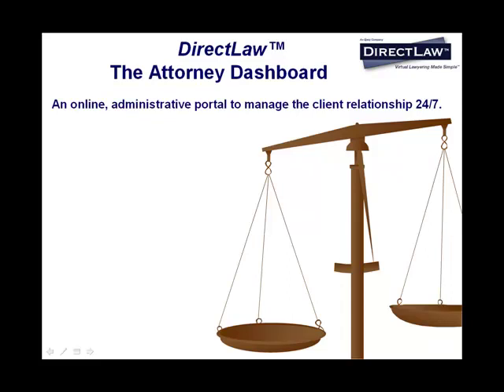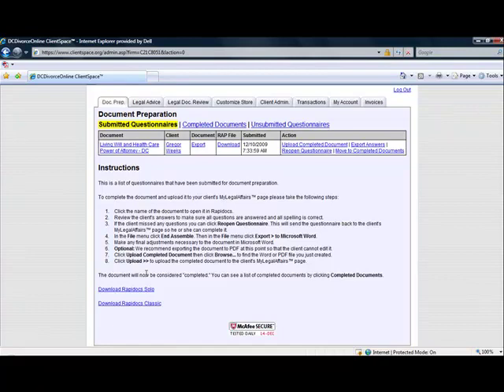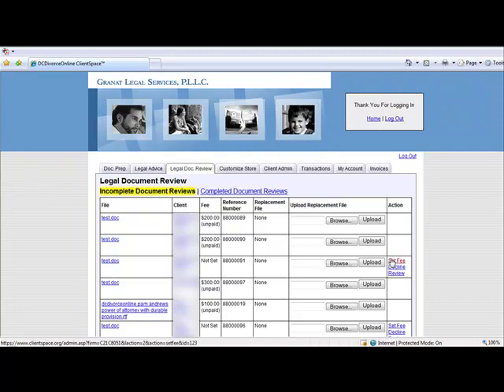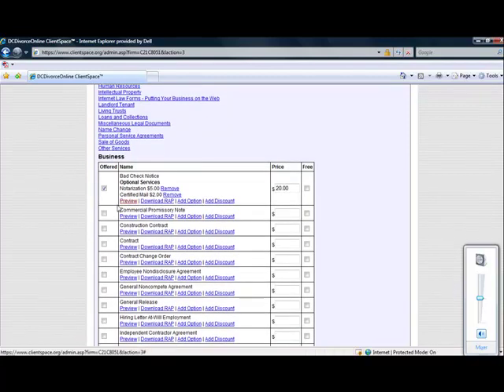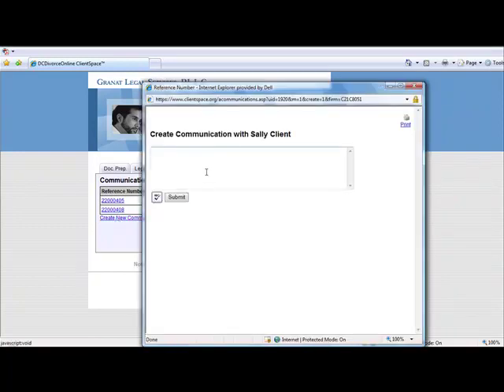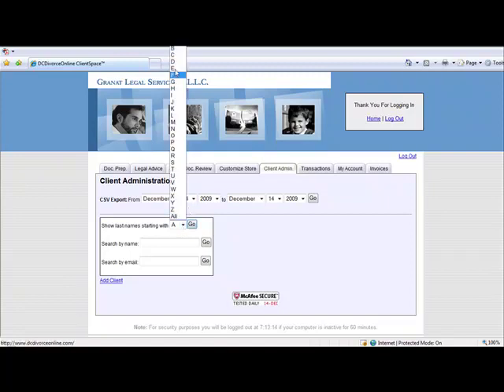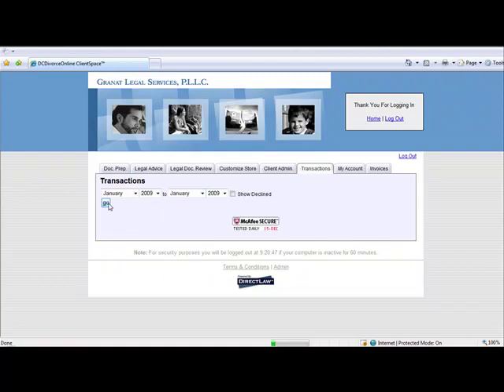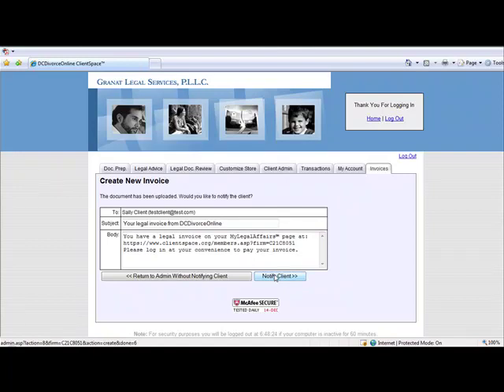DirectLaw Attorney Dashboard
Overview of the DirectLaw Attorney Dashboard which is used to manage client data and transactions.